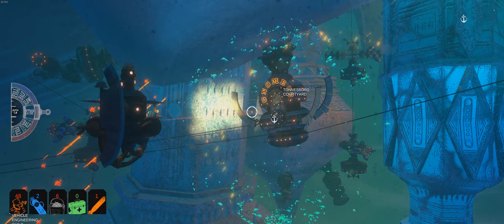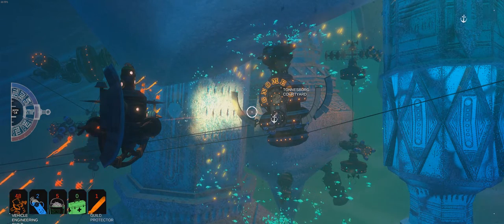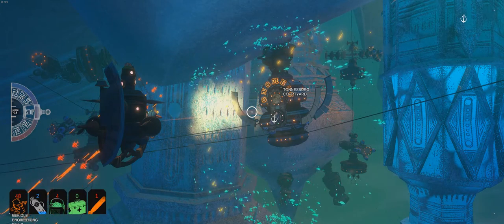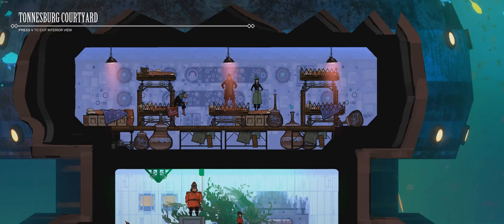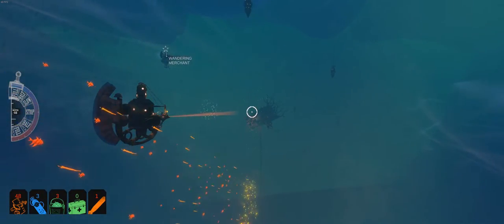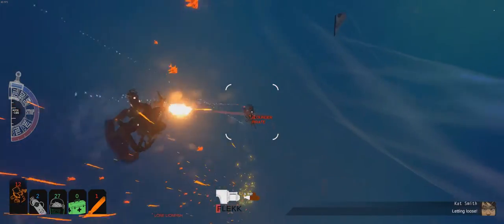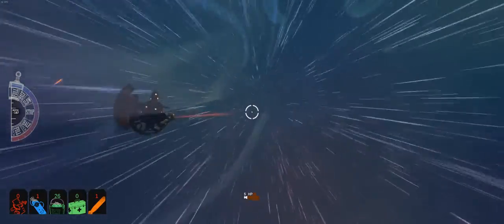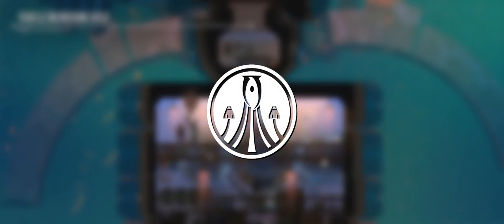Diluvion | This is Not a REVIEW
Diluvion is a pretty cool game. It's fairly unique, has a great atmosphere and runs smooth... I just wish I could beat it :/

Review code was supplied by developers free of charge.

If you thought I did exceptionally well on this video you can show your appreciation by leaving me a small tip here (no pressure)

Forced into the deep oceans by a Great Flood that occurred countless centuries ago, humanity now lives trapped under a thick layer of unbreakable ice and their survival hangs by a tenuous thread. However, their penchant for perseverance is strong, and a new civilization has emerged with distinct kingdoms, religions and cultures. By a twist of fate you, an aspiring submarine captain, have been given the honor of commanding your first sub. With a brave crew at your command, you now venture into the unknown on a quest to discover humanity’s greatest secret.

Explore the dangers of the depths in this beautifully realized flooded world, and unearth untold riches and glory. Discover the remnants of civilization in numerous unique towns and learn their local lore, trade stories and treasure, and hire crew new members.

Continuously improve each of the game’s 9 unique pilotable submarines using a deep upgrade system, and gain access to new areas and loot. Discover numerous types of cannons and torpedoes to help you overcome the dangers of the deep, and assemble your own unique crew to brave it alongside you. Whether you wish to play as a silent hunter or a guns blazing dreadnought, arrange your crew members and weapons to fit your playstyle.